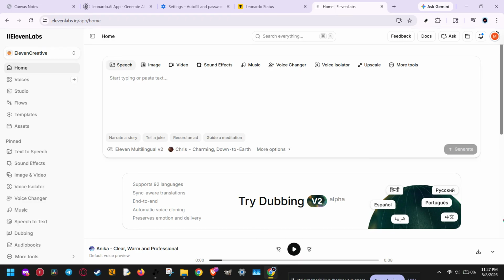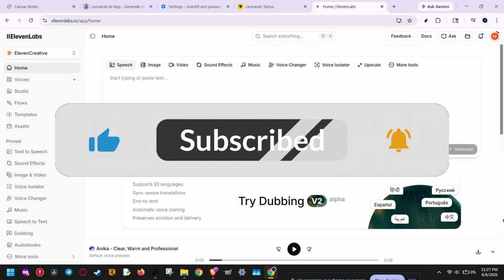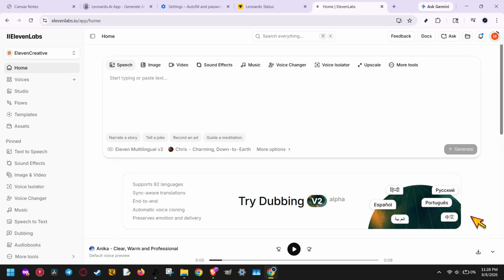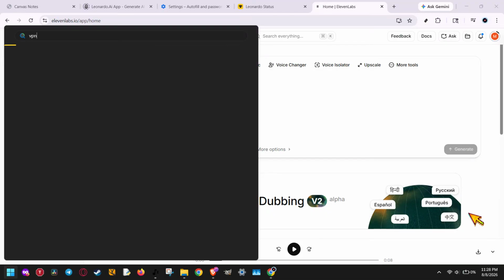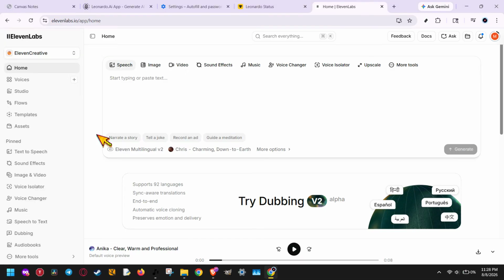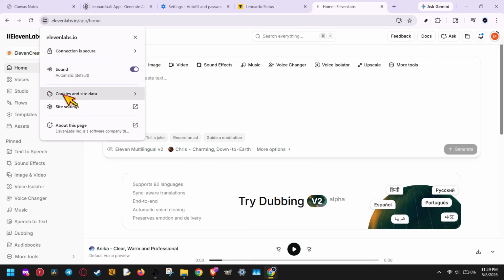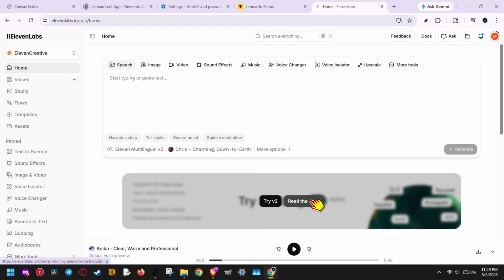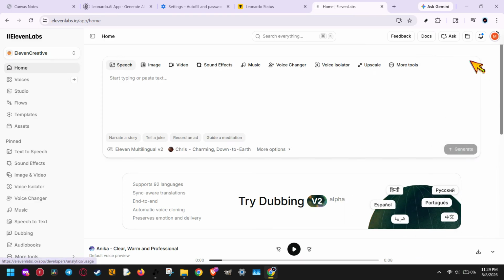How To Fix ElevenLabs Unusual Activity Detected Problem (Easy Guide)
Learn how to fix the ElevenLabs unusual activity detected problem with simple steps like switching to a mobile hotspot, disabling VPNs, clearing site data, and using a trusted email.
This quick tutorial helps you troubleshoot login issues and get back into ElevenLabs faster.

🕚Timestamps:
0:00 Intro
0:19 Switch To A Mobile Hotspot
0:48 Disable VPNs Or Proxy Servers
1:14 Clear Cookies And Site Data For ElevenLabs
1:41 Restart Your Browser And Re-Test
2:01 Stop Using Temporary Or Disposable Emails
2:24 Quick Recap And Outro

✍️What You'll Learn In This Video:
• How To Fix ElevenLabs Unusual Activity Detected Error
• How To Switch To A Mobile Hotspot For Login Access
• How To Disable VPNs Or Proxy Servers On Your Device
• How To Clear ElevenLabs Cookies And Site Data
• How To Restart Your Browser And Sign In Again
• How To Avoid Temporary Or Disposable Email Issues

💡Pro Tips:
• Try signing in from a different network if your home IP is flagged.
• Disable browser extensions that modify privacy or location.
• Clear only ElevenLabs site data if you want to keep other browser logins.
• If the issue continues, wait a little and try again later.